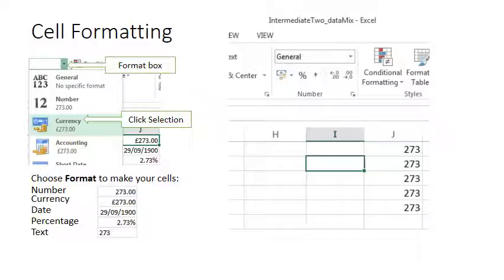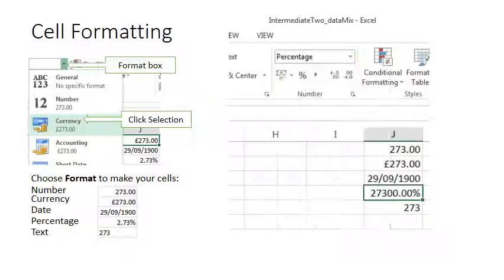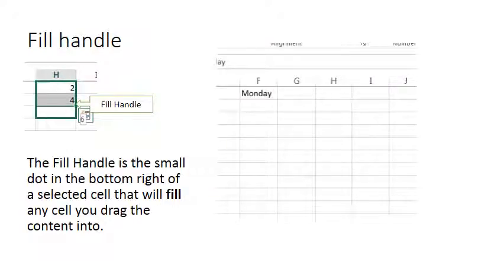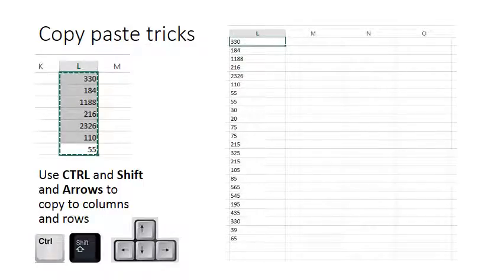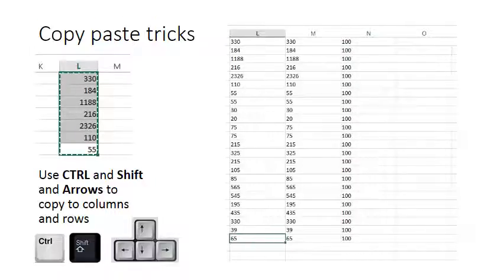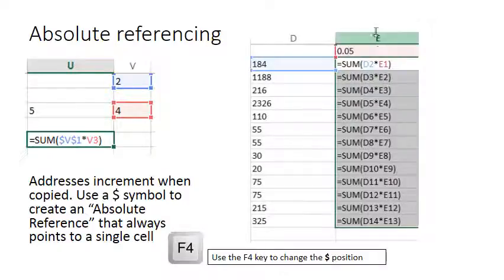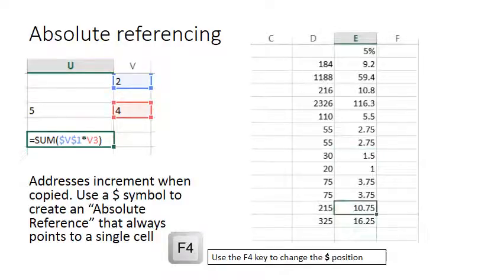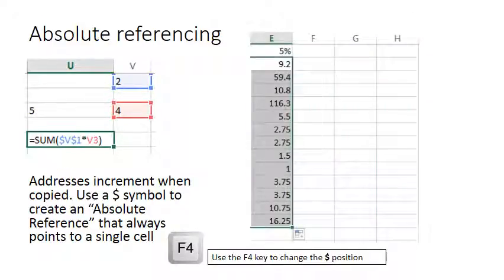Learn MS Excel: Intermediate: Part One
Cell formats
Percentages!
Fill handle
Copy paste tricks (keyboard shift arrows etc.)
Absolute referencing